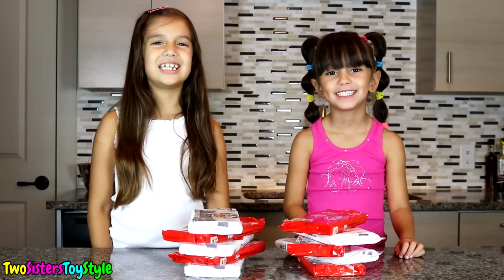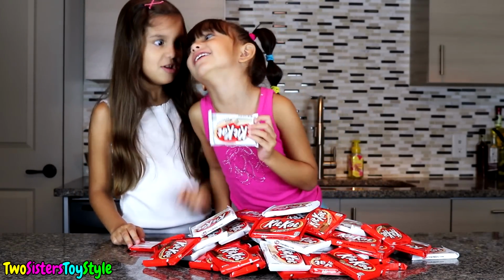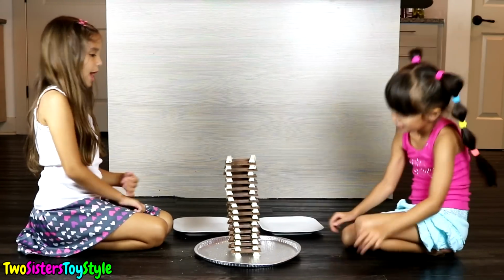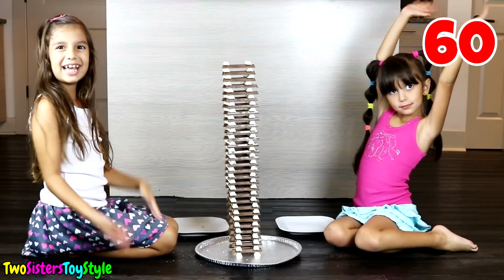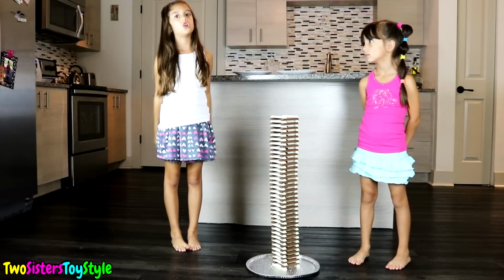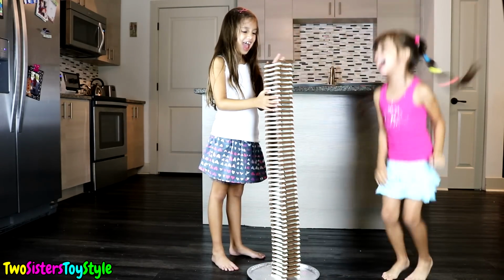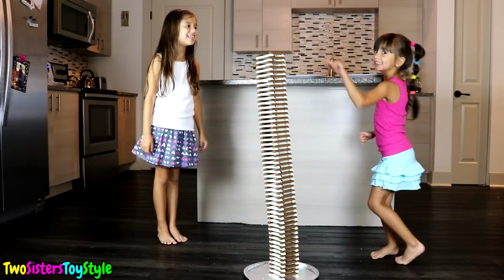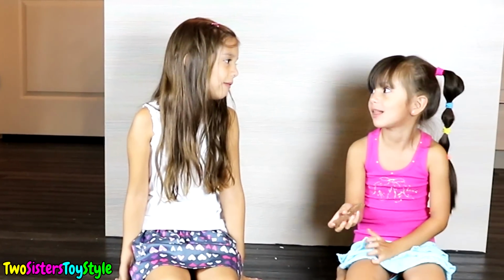100 LAYERS of Kit Kat Challenge - 100 Layers of Chocolate Bars | Emily and Evelyn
100 LAYERS of Kit Kat Challenge - 100 Layers of Chocolate Bars
We are doing the 100 LAYERS OF CHALLENGE! We got so many requests to do it and since we really love chocolate we picked to stack 100 layers of Kit Kat. It was extremely hard to keep the whole thing from falling down. See if we were able to do it or if it was a fail.

💋 Emily and Evelyn

About Emily and Evelyn:

We are fun and silly sisters (Emily 10 and Evelyn 8) and we love opening, reviewing and collecting toys, do fun challenges and skits. We make kid and family friendly videos here on YouTube.

This channel is managed by parents.